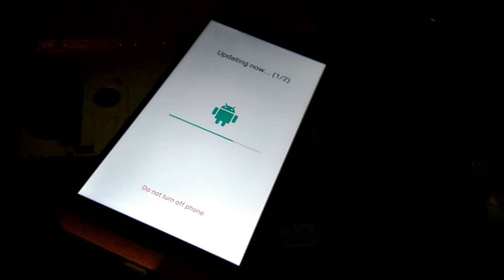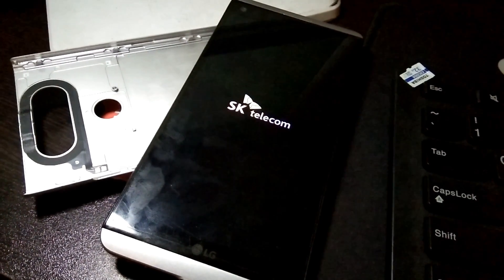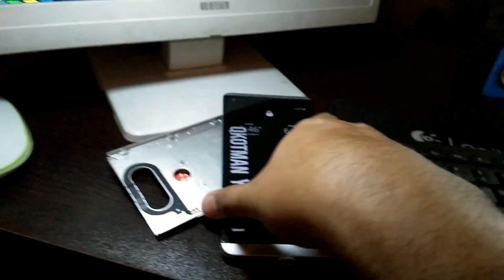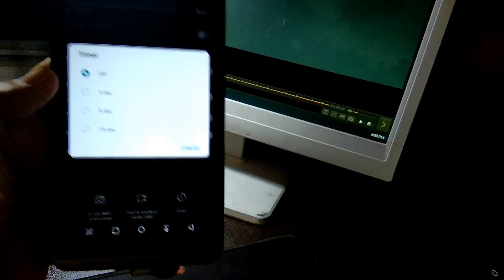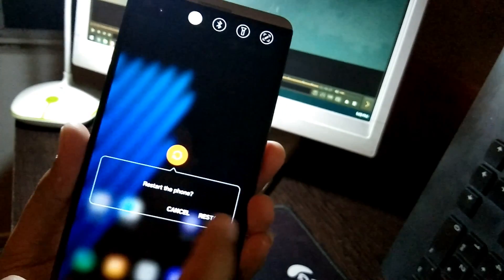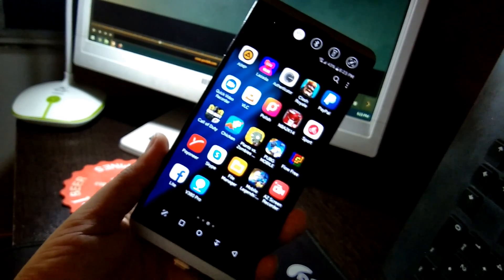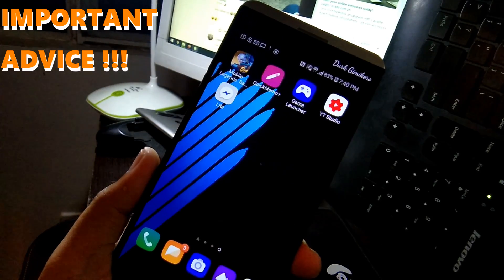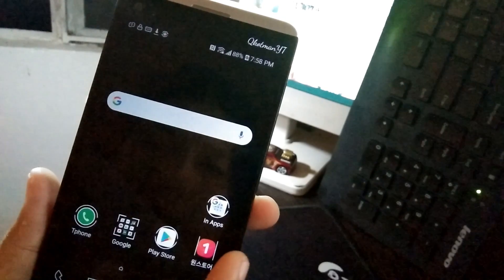LG V20 Android PIE OFFICIAL Upgrade \ New FEATURES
This is the LG V20 Official Android Pie upgrade in full detail. See it before you decide to install the upgrade. See the bugs and where the Pie OS improved the LG V20 experience.